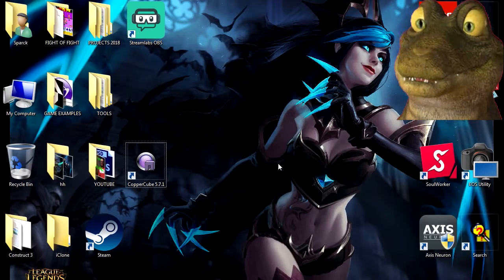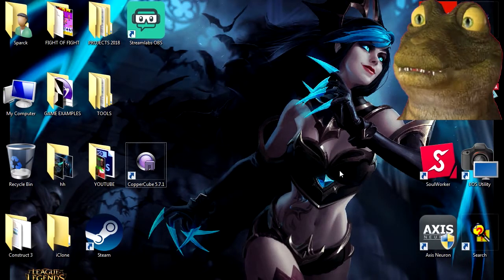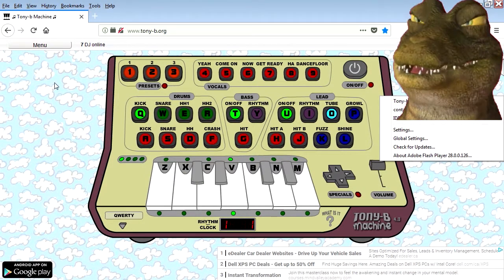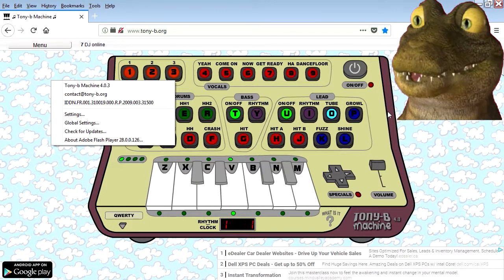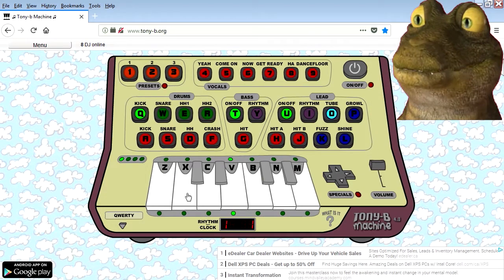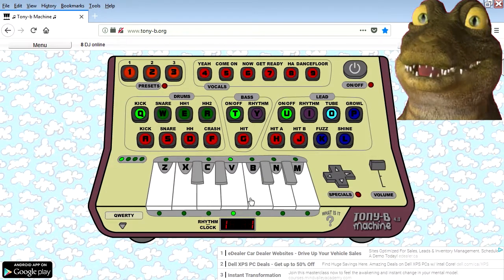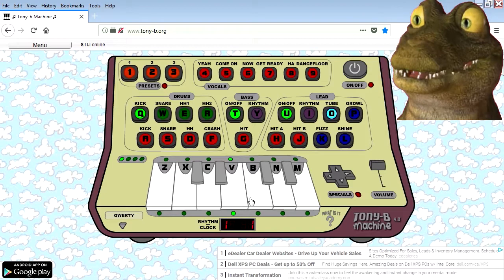MAKE YOUR OWN MUSIC FOR FREE - no skills required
Make your own music on your computer for free.

Make your own tracks on your computer:
- Learn quick
- Make music for yout Youtube videos
- Make your own game music

Many musicians choose to release their songs under Creative Commons licenses, which give you the legal right to do things like use their music in your videos. What is Creative Commons? Creative Commons is a system that allows you to legally use “some rights reserved.